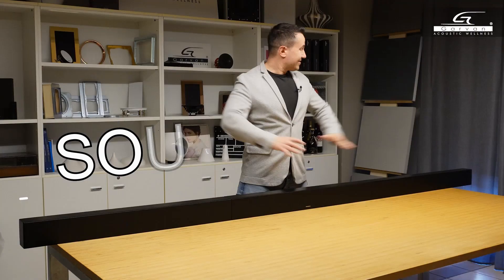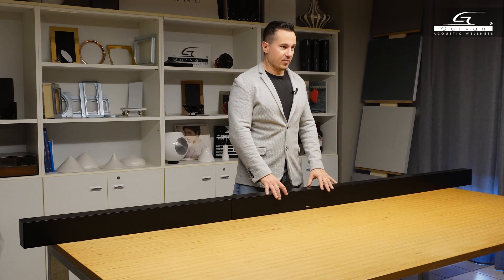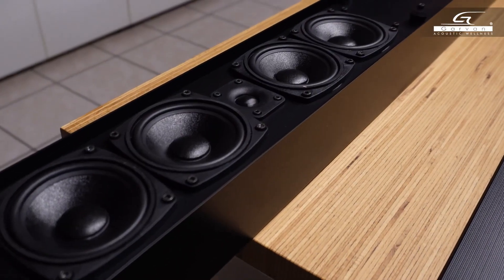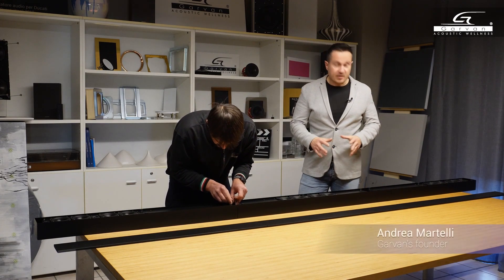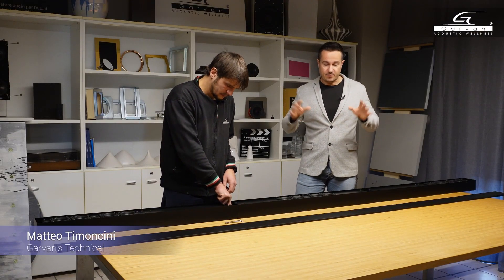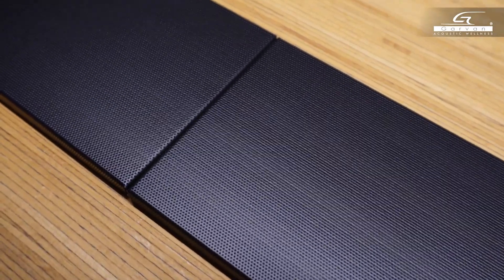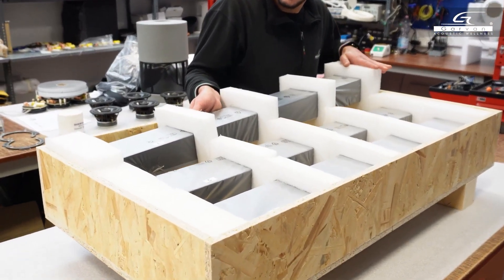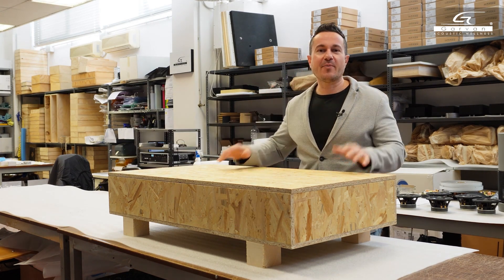The Revolutionary 3 Meter Soundbar! You've Never Seen Anything Like It!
We are proud to present you a truly extraordinary custom project: a 3-meter soundbar, tailor-made for one of our exclusive clients. This all-steel masterpiece of audio design and engineering represents the best of our creativity and technological innovation. It is made up of three modules of one meter each, which combine perfectly into a single, impressive soundbar. In today's video, we show you every detail of this exceptional project, from design to construction. Discover how we turned our client's vision into reality, creating an unprecedented audio experience. Don't miss the chance to see and feel something one of a kind! Sign up to follow our future custom creations and share your passion for audio.

Garvan Acoustic. Loudspeakers and acoustic solutions
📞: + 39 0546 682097